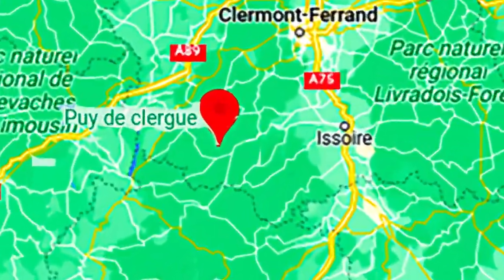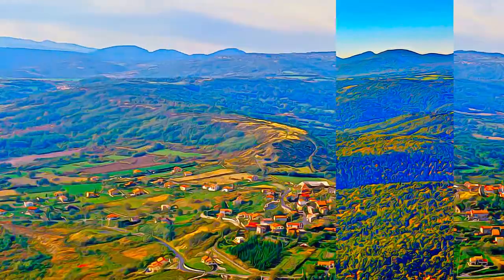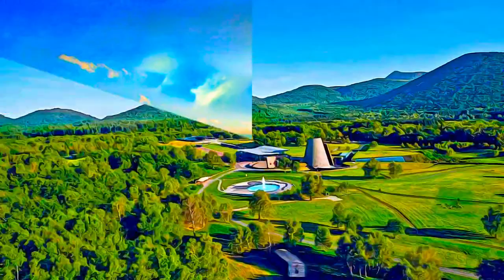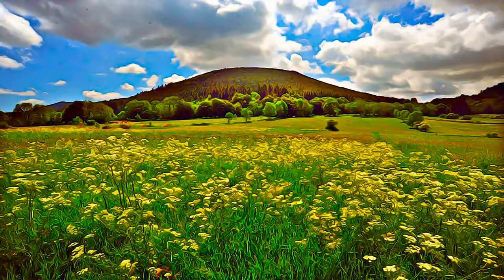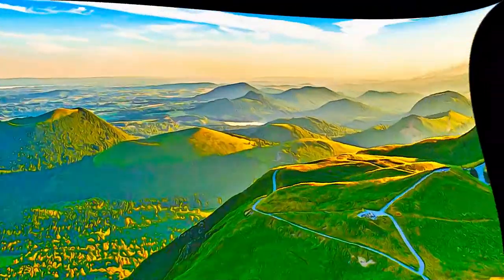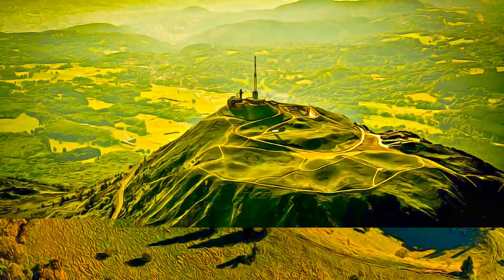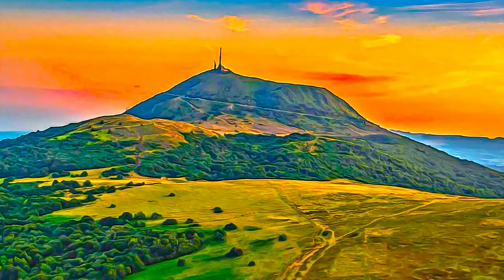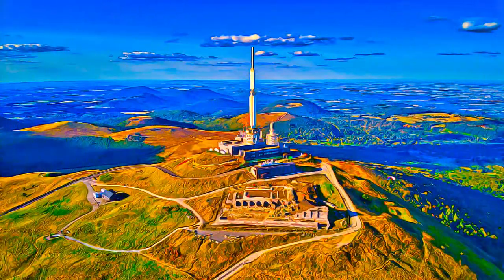France - Chaîne des Puys , Limagne Fault Tectonic Arena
Chaîne des Puys ,  Limagne Fault Tectonic Arena - France